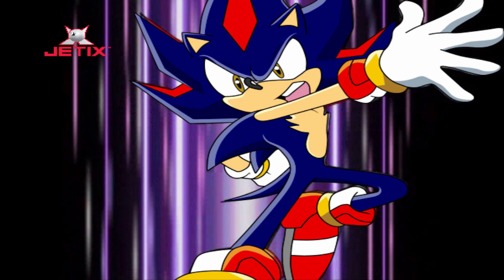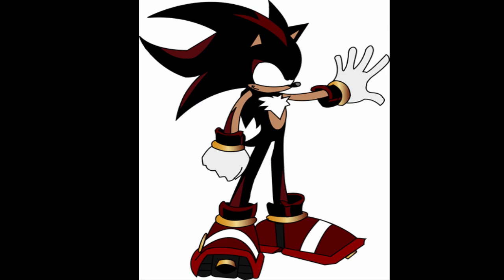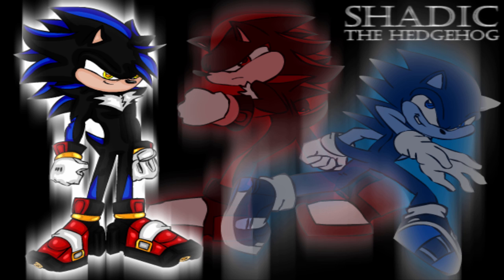Shadic The Hedgehog (Jason Griffith) Voice Clips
this is a request that was made awhile back. Some of the voices are off/don't sync right because some of the lines were to fast(sonic) or dragged out(shadow). And some of the others were just said differently.